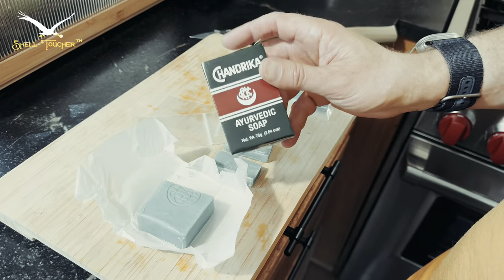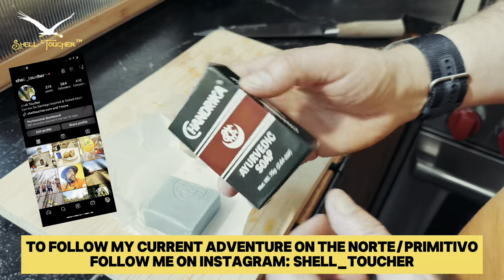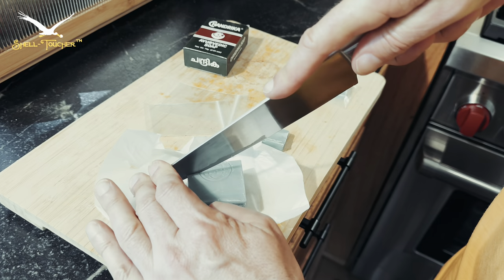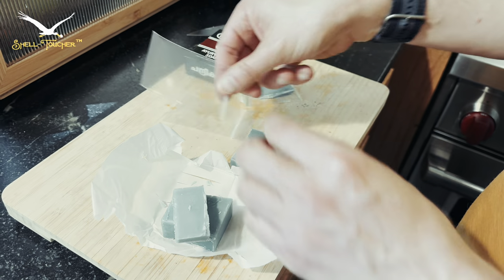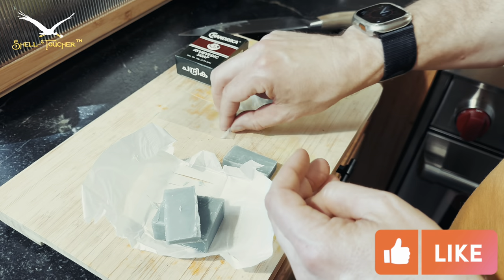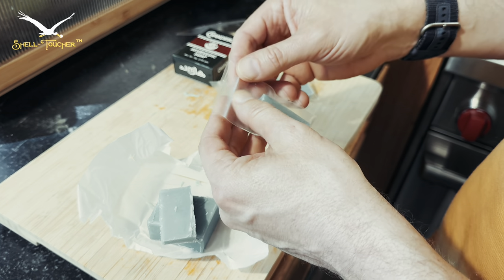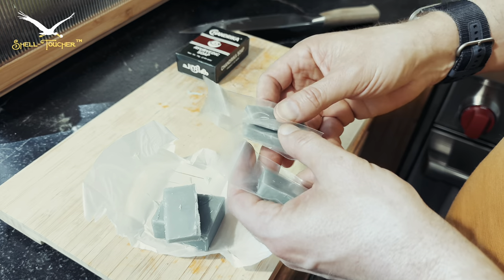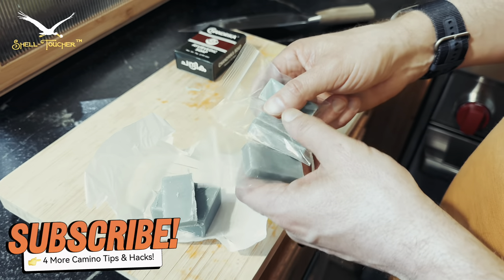Custom Camino De Santiago Travel Soap Hack by Shell Toucher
Custom Travel Soap Hack for Camino

Well pilgrims today is a super short but perfect hack if you have a favorite soap like I do...and you can't find a travel version! NOTE: I am still on the Camino Norte and this vid is really just filler while I'm gone! Expect longer form vids as soon as I return! Meanwhile, consider following my adventures on Instagram @ shell_toucher

THANKS FOR YOUR SUPPORT & BUEN CAMINO PILGRIMS!

The Original Shell Toucher Pith Helmet | UPF 50+ Sun Protection | The Perfect Pilgrim Headwear!

Apple Ultra Smartwatch